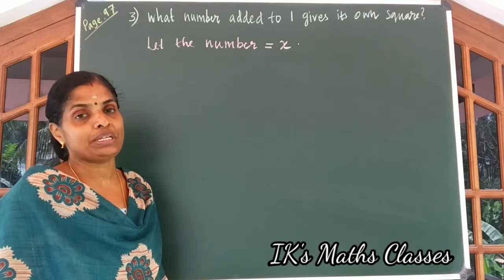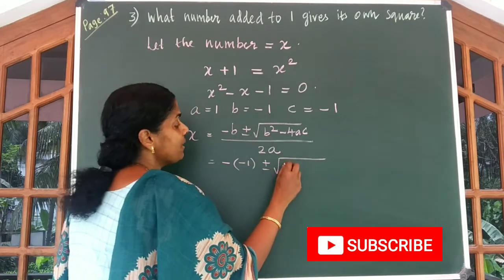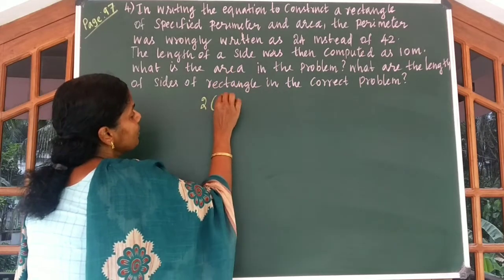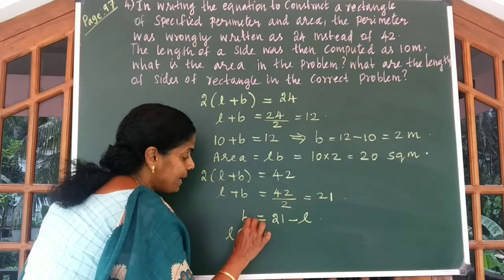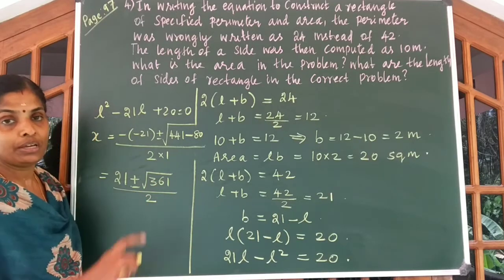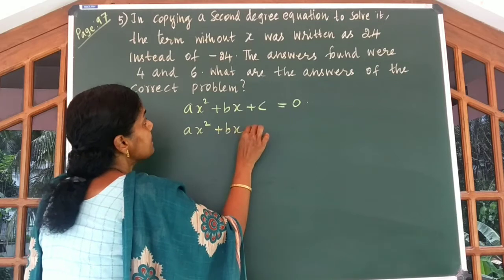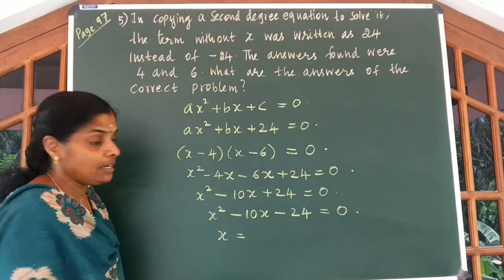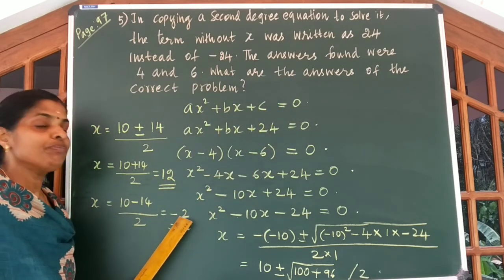Class 10 Maths|Second Degree Equations|Part 8